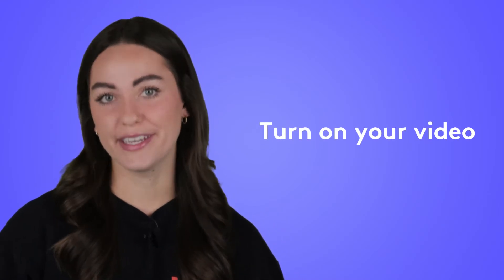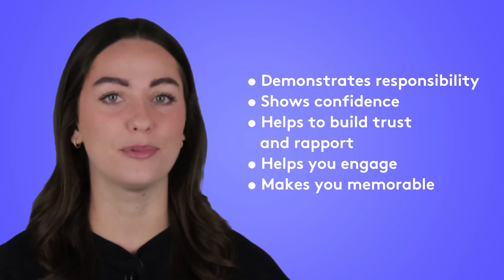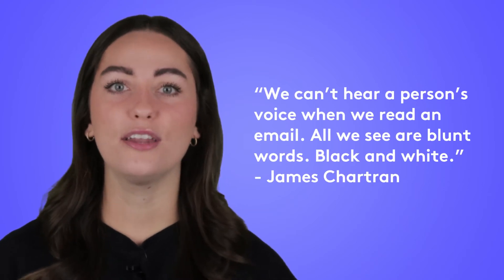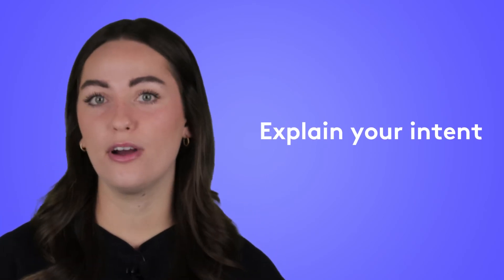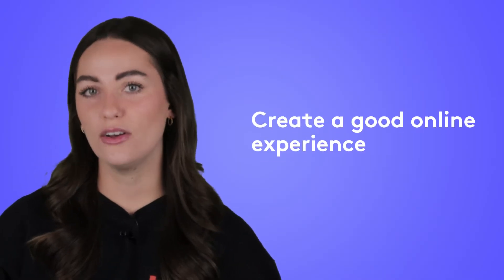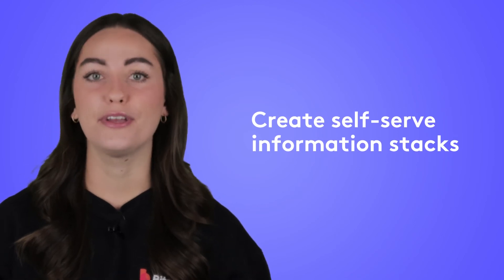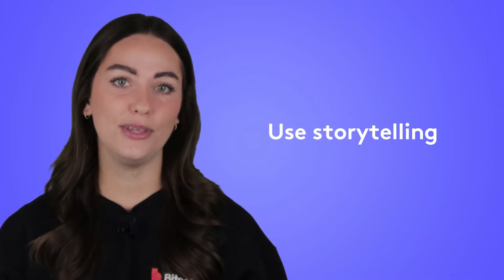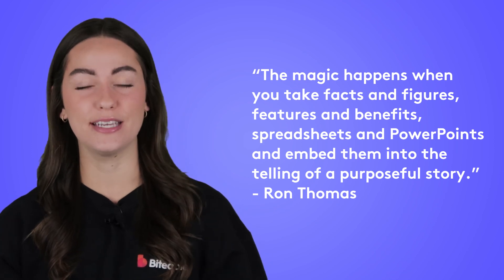HR leaders share their top communication hacks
Listen to wisdom from seven HR leaders as they share their top communication hacks. Haily from Biteable talks about the life-changing hacks and how to apply them to any team - remote, distributed, or in-office.

00:00 Intro to HR communication hacks
01:11 Turn on your video
01:36 Integrate video
02:04 Use a friendly tone
02:34 Explain your intent
03:01 Good online experience
03:34 Create information stacks
04:17 Use storytelling
04:56 Biteable HR blog

Life for the average office worker has changed drastically in the last few years. And because the way we work has changed, the way we communicate should change too.

Teams often run into trouble when they change their communication platforms and processes but not their communication styles. To succeed in the new world of work, you need to tweak your communication style to reflect the changed context.

Get your message across like a pro with these seven communication hacks from HR leaders.

1. Turn on your video.

Video chat isn't always appropriate, but it does come with a few benefits. Turning on your video during remote communication can make you look responsible, confident, and memorable. It also builds trust.

2. Integrate video into everyday comms.

Video blasts are a great tool for making everyday comms more effective and bridging the gap between in-person and digital communication.

3. Write in an extra-friendly tone.

Online communication missing many of the context clues we rely on during in-person communication. If you write a message exactly how you would say it aloud, a neutral tone can come across as harsh. Err on the side of extra-friendly and make your written comms more bubbly.

4. Explain your intent.

When you send comms without context (like sending a blank meeting request in the evening) people will naturally try to figure out the context. This can lead to them misunderstanding your intent (like assuming a blank meeting request sent in the evening is a bad sign).

5. Create a good online experience.

Adding a bunch of platforms to your comms arsenal isn’t the end of the line. You have to ensure people have a good experience with the platform.

6. Create self-serve information stacks.

Try to remove the barriers that prevent employees from getting what they need to do their jobs. If your people have to constantly go through each other to get files or explanations, you’re going to see bottlenecks. Self-serve information stacks is a standard practice in physical offices that is often overlooked in digital spaces.

7. Use storytelling.

It’s not enough anymore to send a chunky report and rely on the reader to interpret it for you. Adding a narrative into reports or dry memos is integral when you’re delivering any digital comms.

Upgrade your communication style with a few easy tweaks, brought to you courtesy of the HR department. Sign up to Biteable and start making videos today